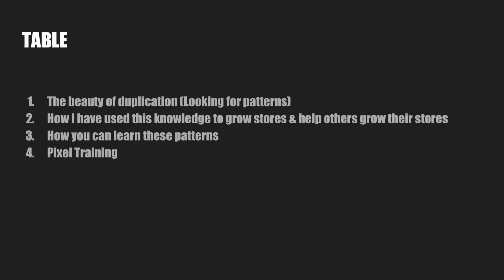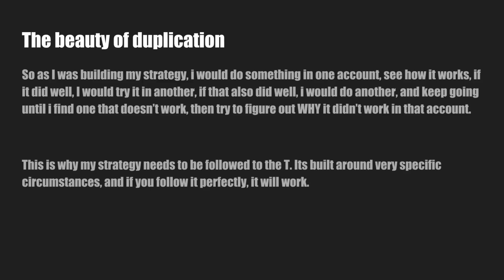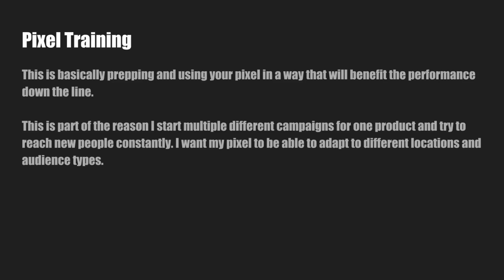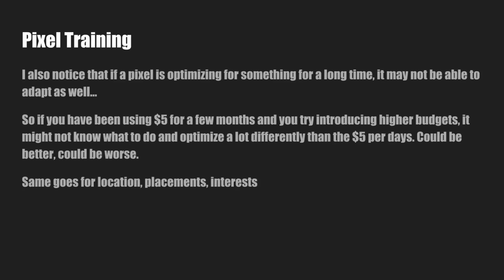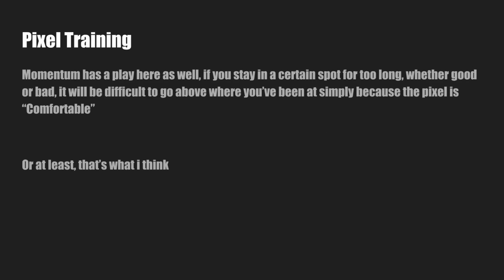Keys to Optimization: Building Your Strategy & Patterns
This is a series that dives very deep into how Facebook optimization and algorithm works.
If you are serious about mastering Facebook ads, OR have any questions during this series, JOIN MY CHAT below.